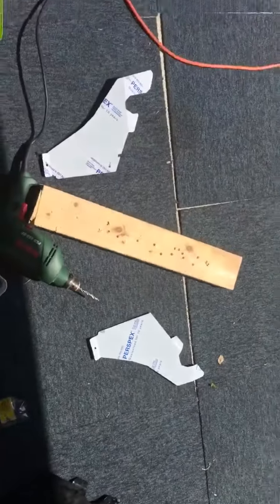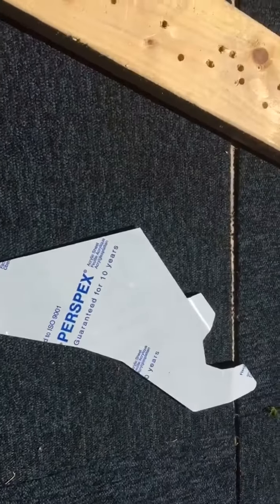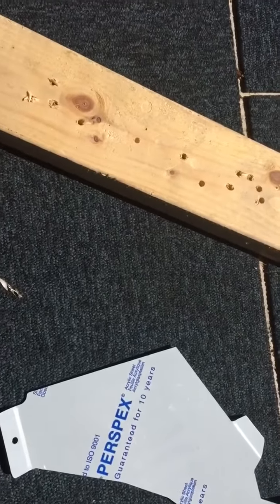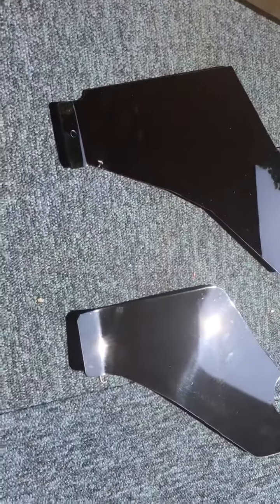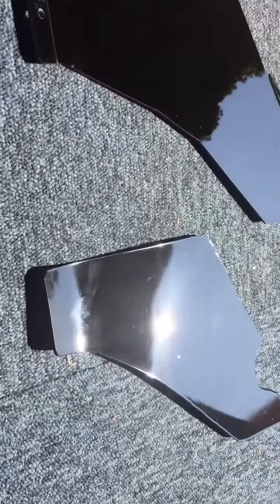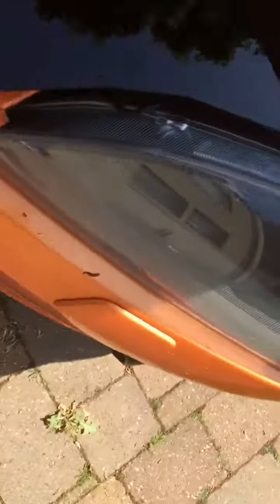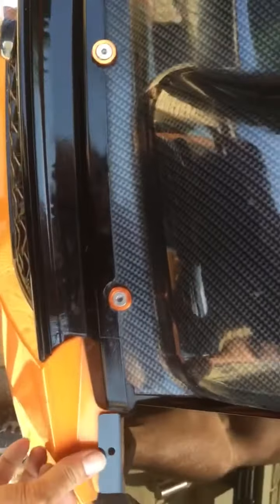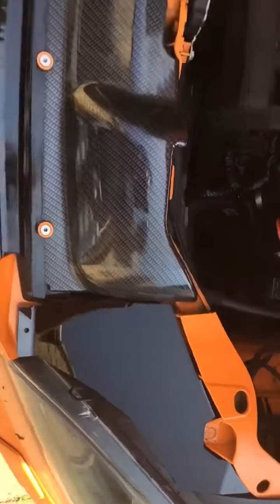Ford Focus PFL bonnet end covers